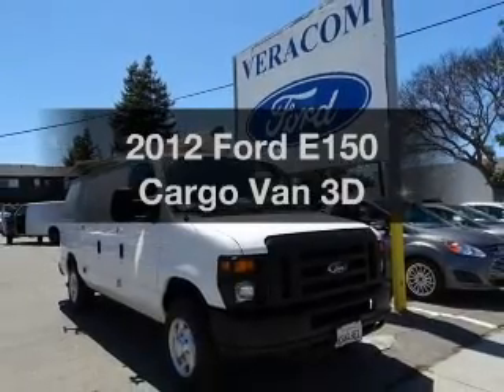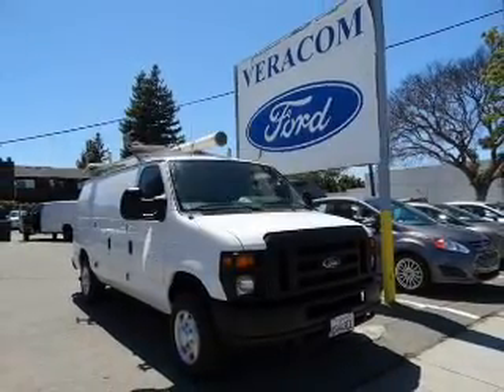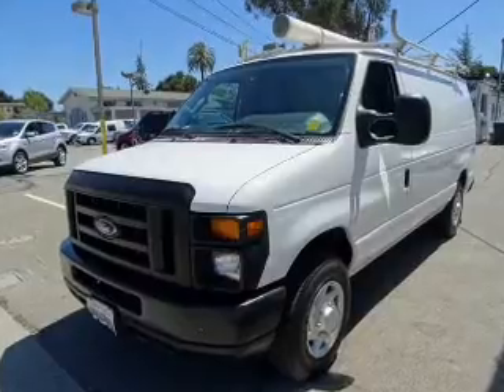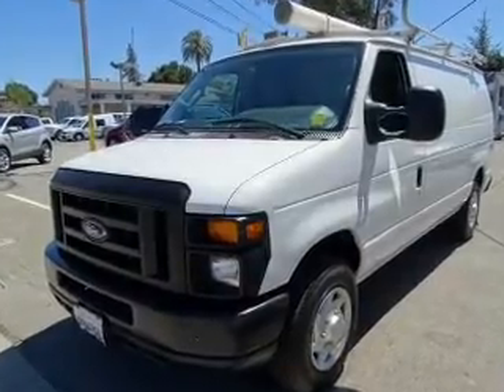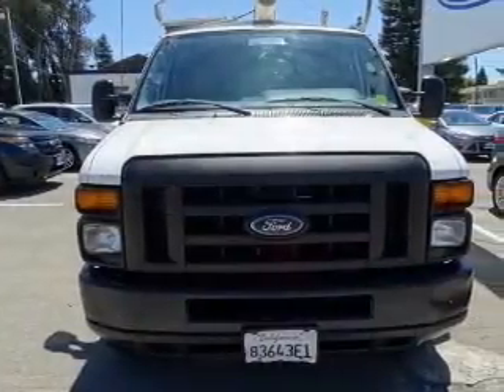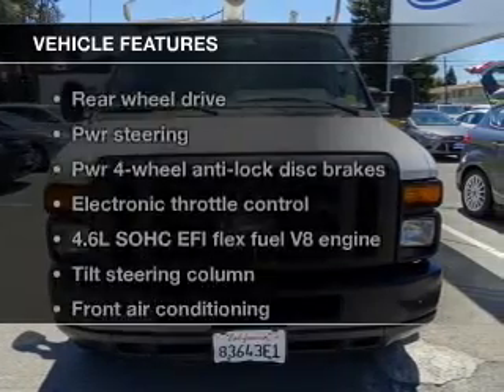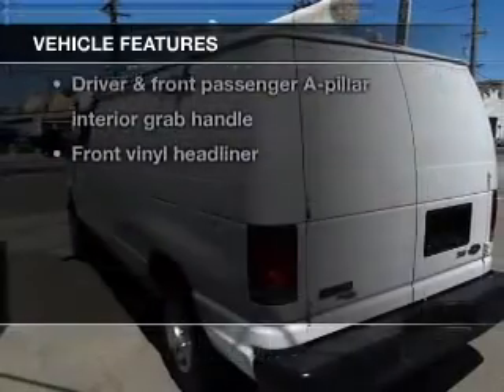2012 Ford E150 Cargo - San Mateo CA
Phone:
Year: 2012
Make: Ford
Model: E150 Cargo
Trim: Van 3D
Engine: 8 cylinder Flex Fuel 4.6 liter
Transmission:
Color: White
Mileage: 117690
Address:
790 N. San Mateo Dr